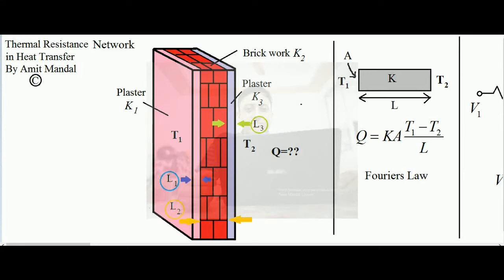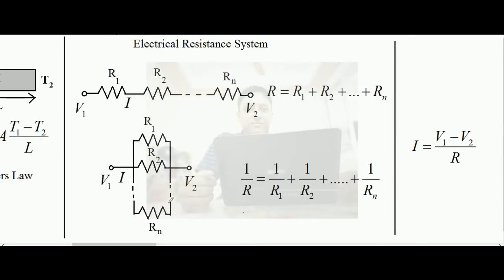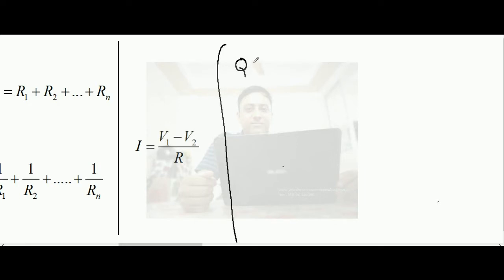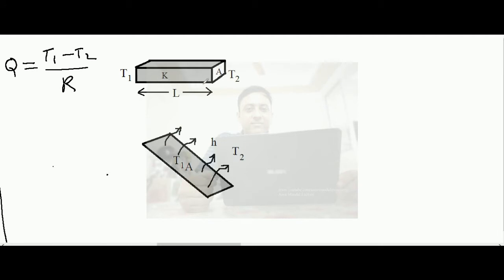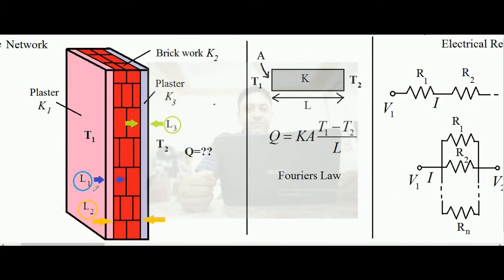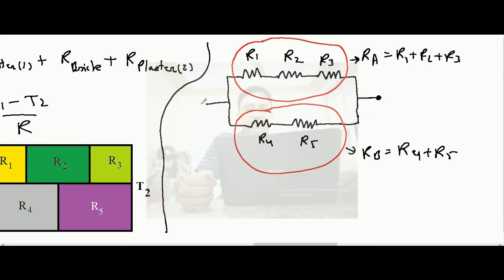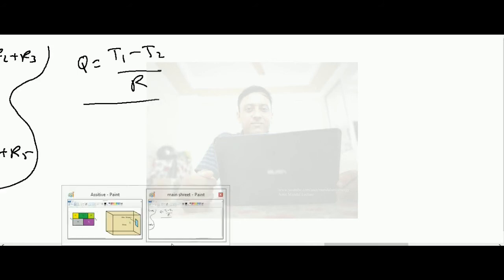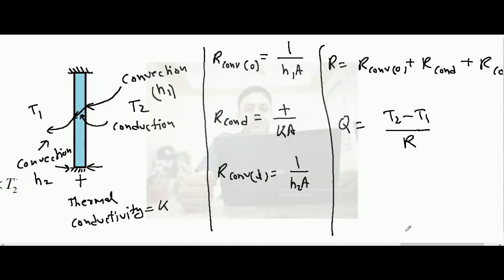Thermal Resistance Network | How to solve thermal resistance problems?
The thermal resistance network is analogous to electrical resistance network. In series combination of thermal resistances, the algebraic addition of all gives the overall thermal resistance. In parallel combination, the reciprocal of overall thermal resistance is the algebraic sum of reciprocals of all thermal resistances. In present lecture, with example, the theory of thermal resistance network is elaborated.